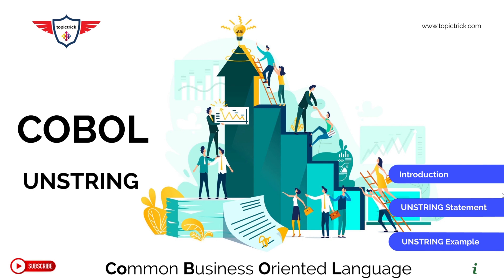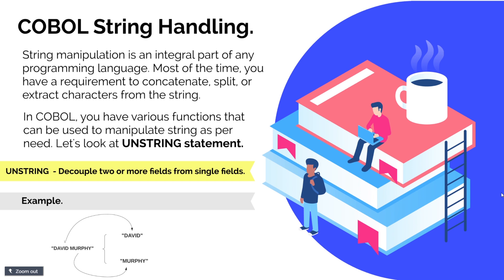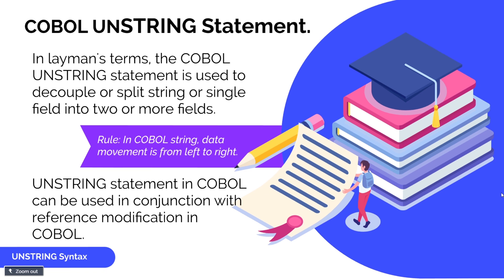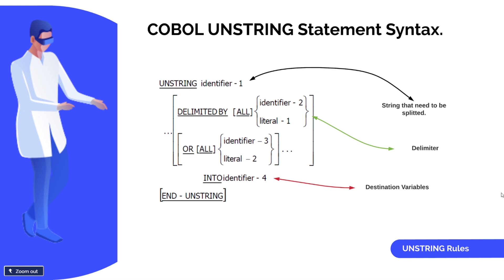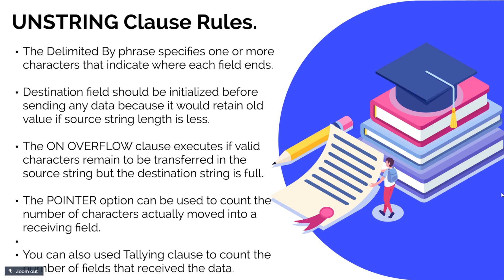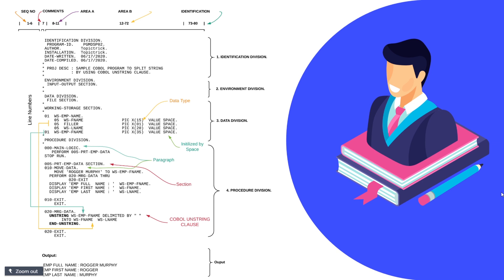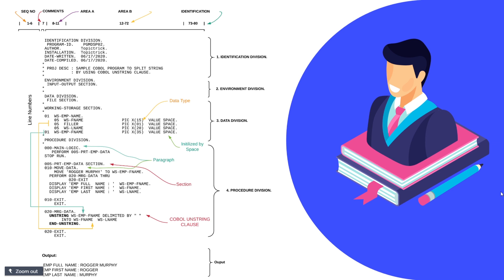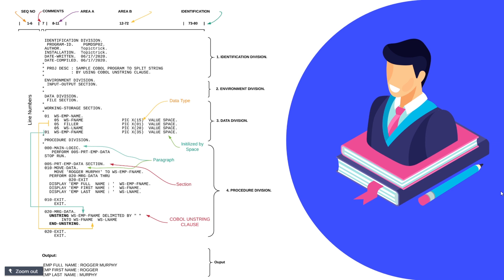UNSTRING in COBOL | COBOL STRING HANDLING | COBOL UNSTRING STATEMENT | UNSTRING Example.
COBOL Unstring Claue or Unstring in COBOL or COBOL UNSTRING statement is used to split string into two or more fields. COBOL unstring example showcase, how an EMP Name is split into FNAME and LNAME. Unstring COBOL example COBOL String Handling process include both concatenation and splitting of string. COBOL UNSTRING command has different parameter such as delimited by and pointer. All these parameters are explain in unstring syntax in COBOL. Let's get started.

►                 Index Details                              ◄
  0:00   Welcome to COBOL UNSTRING Statement.
  0:06   Introduction to COBOL Unstring Clause.
  0:30   String Manipulation Overview.
  1:14   Definition of Unstring statement in COBOL.
  2:13   COBOL Unstring Statement Syntax.
  3:42   COBOL Unstring Clause.
  4:29   COBOL Unstring in COBOl Program
  7:09   Mainframe Tutorial Ends.

Introduction.
String manipulation is an integral part of any programming language i.e. Python, COBOL, C etc. In COBOL UNSTRING and STRING statements are used for various operations. Let's look at Unstring syntax in COBOL. COBOL provides three verbs for string handling, viz. INSPECT, STRING and UNSTRING.

UNSTRING SYNTAX in COBOL.
        UNSTRING identifier-1 DELIMITED BY  [ALL / SPACE/COMMA]
      INTO Identifier2
     END-UNSTRING.

Amazon Product Recommendation:
Try Prime for 6 months.
Get FREE Premium Delivery on millions of items, stream thousands of movies and TV shows, plus get access to exclusive student offers.

COBOL SAMPLE PROGRAM.
     IDENTIFICATION DIVISION.
       PROGRAM-ID.    PGMDSP02.
       AUTHOR.        Topictrick.
       INSTALLATION.  Topictrick.
       DATE-WRITTEN.  06/17/2020.
       DATE-COMPILED. 06/17/2020.
      * PROJ DESC : SAMPLE COBOL PROGRAM TO SPLIT STRING
      *           : BY USING COBOL UNSTRING CLAUSE.
       ENVIRONMENT DIVISION.
        INPUT-OUTPUT SECTION.
       DATA DIVISION.
        FILE SECTION.
       WORKING-STORAGE SECTION.
       01  WS-EMP-NAME.
       05  WS-FNAME                  PIC X(15)  VALUE SPACE.
              05  FILLER                          PIC X(01)  VALUE SPACE.
          05  WS-LNAME                 PIC X(20)  VALUE SPACE.
       01  WS-EMP-FNAME               PIC X(35)  VALUE SPACE.
        PROCEDURE DIVISION.
       000-MAIN-LOGIC.
        PERFORM 005-PRT-EMP-DATA
    STOP RUN.

       005-PRT-EMP-DATA SECTION.
    010-MOVE-DATA.
           MOVE 'ROGGER MURPHY' TO WS-EMP-FNAME.
     PERFORM 020-MRG-DATA THRU
             020-EXIT
     DISPLAY 'EMP FULL  NAME : '  WS-EMP-FNAME.
     DISPLAY 'EMP FIRST NAME : '  WS-FNAME.
     DISPLAY 'EMP LAST  NAME : '  WS-LNAME.

    010-EXIT.
        EXIT.

    020-MRG-DATA.
     UNSTRING WS-EMP-FNAME DELIMITED BY " "
      INTO WS-FNAME  WS-LNAME
     END-UNSTRING.

    020-EXIT.
        EXIT.

Topictrick™